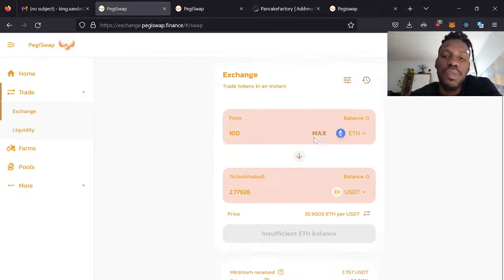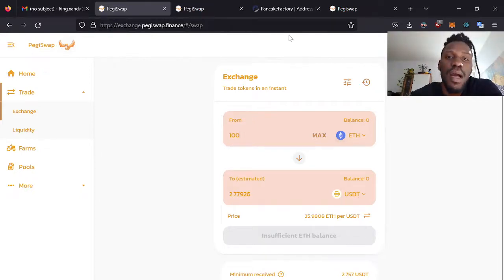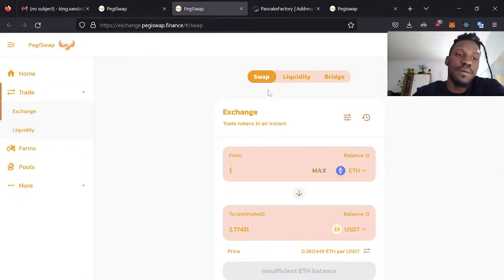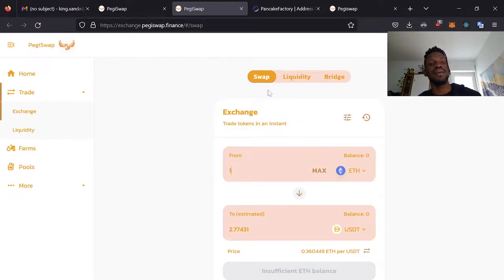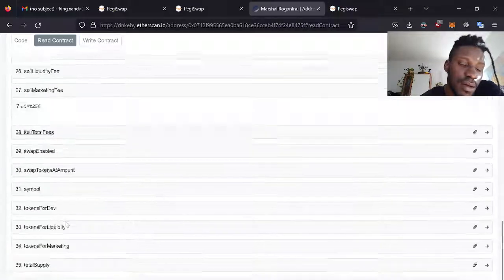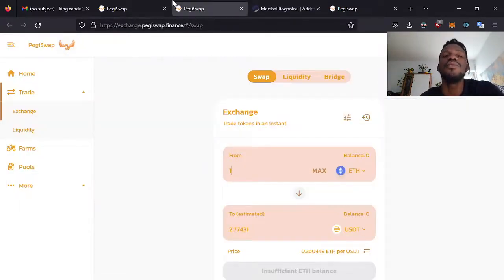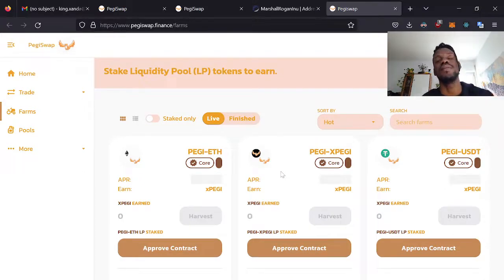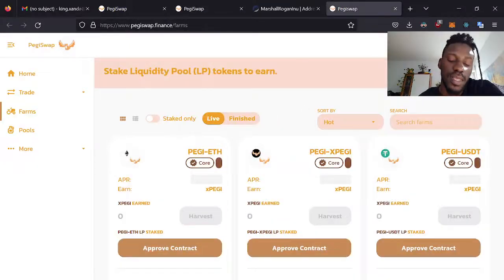Earn crypto from your own crypto exchange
In this one we talk about the different ways you can charge fees once you have your own pancakeswap or AMM exchange script.

Crypto Addresses:
ERC20(ETH) : 0x5393133bB565fa19F1B9050E3C243baF314b7553

BEP20(BSC) : 0x8FbccFf86C69e4D8AB5e219165eE47b7e548aCbD